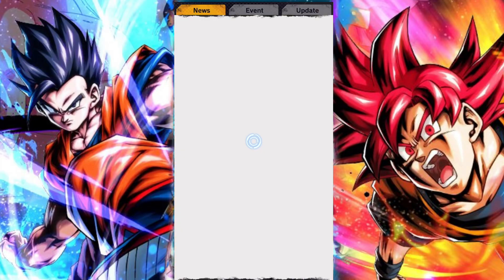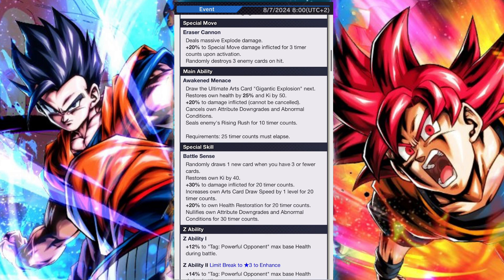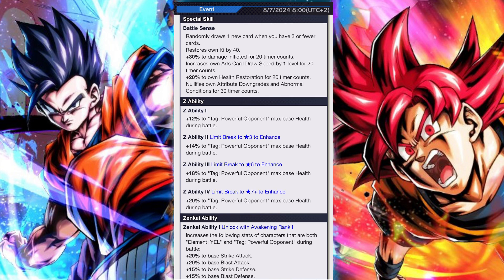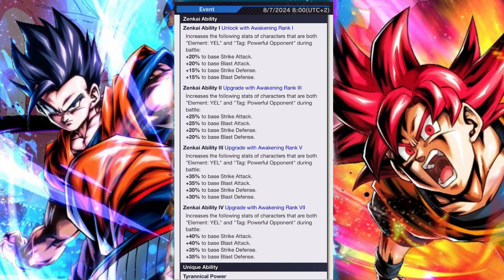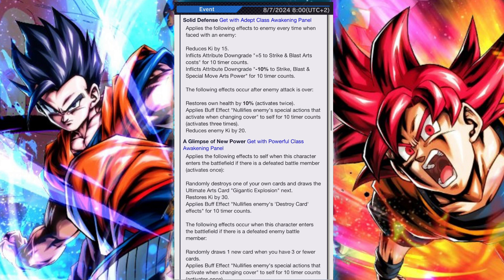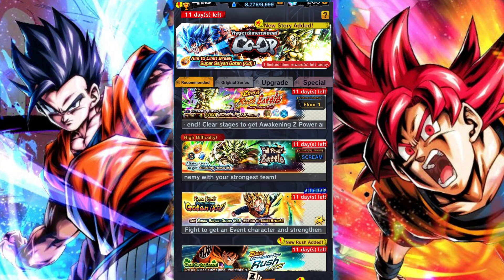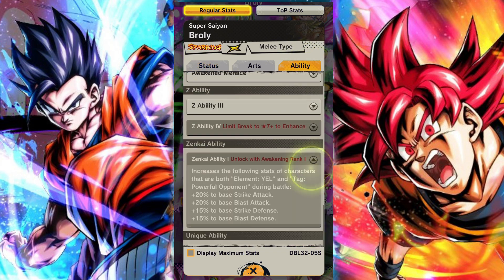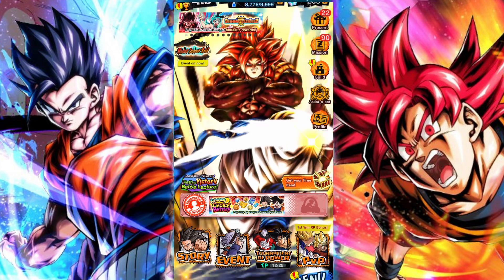HOW GOOD IS THE ZENKAI FOR SPARKING YELLOW SUPER SAIYAN BROLY AND HOW TO GET IT: DB LEGENDS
In this video we take a look at the latest Zenkai to come to Dragon ball Legends in the form of Sparking Yellow Super Saiyan Broly Zenkai and how you can get his Zenkai awakening power